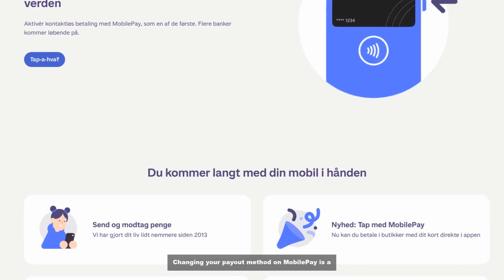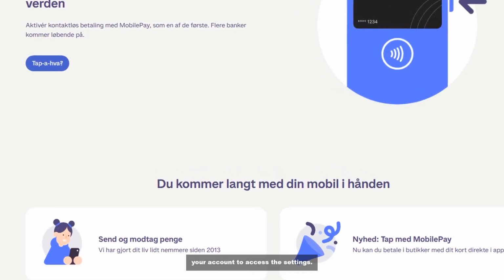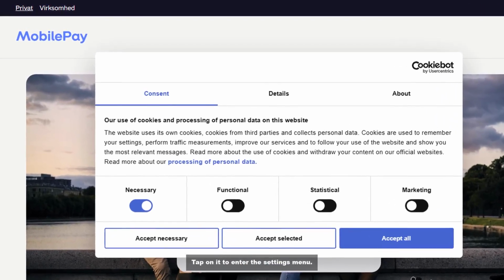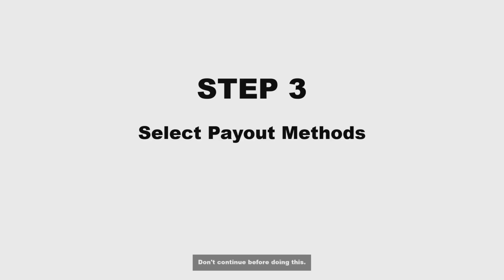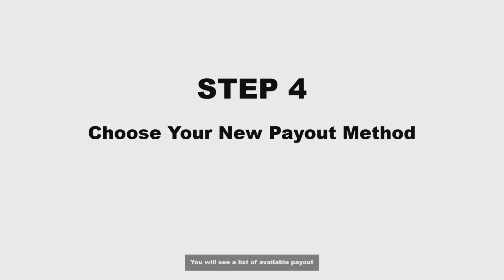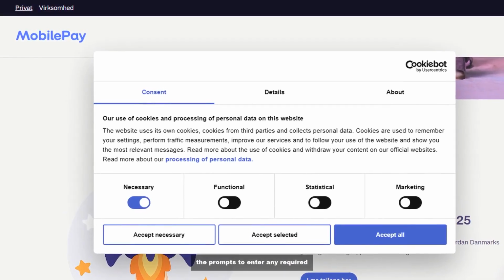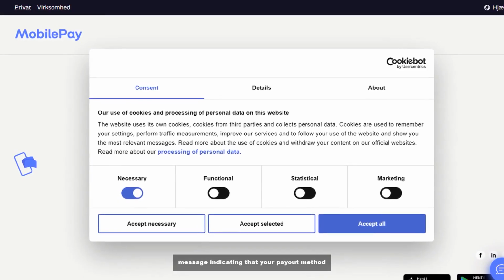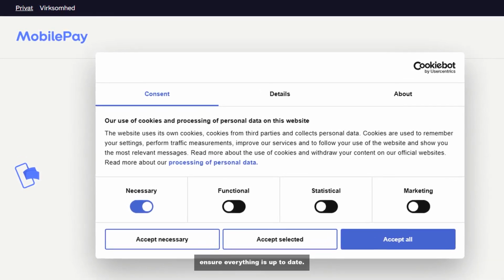How To Change Your Payout Method On MobilePay 2026 (COMPLETE GUIDE)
In this video, we provide a complete guide on how to change your payout method on MobilePay 2026. Whether you're looking to update your bank account or switch to a different payment option, we've got you covered with step-by-step instructions.